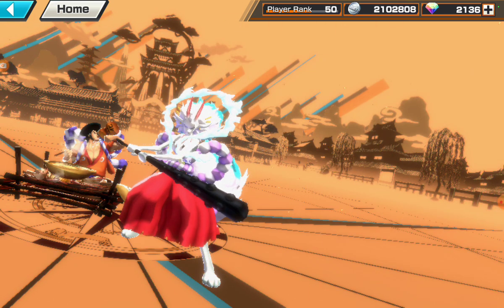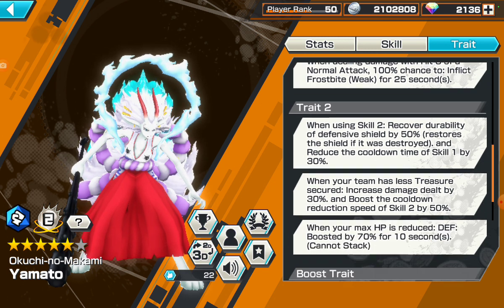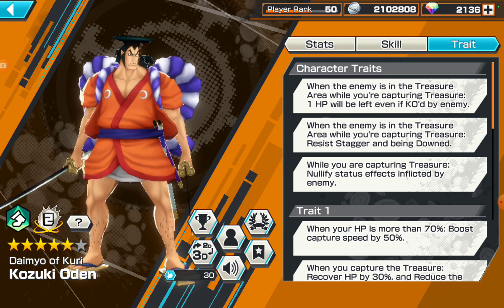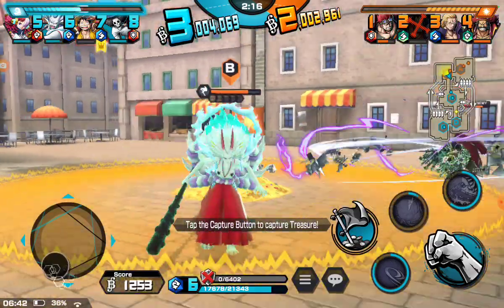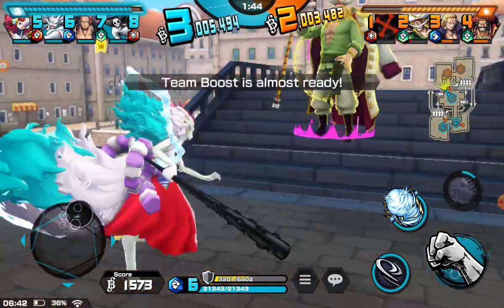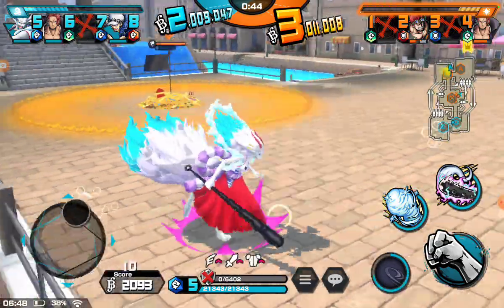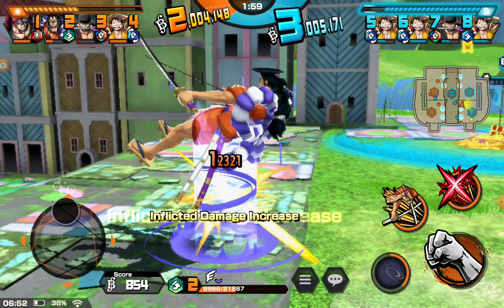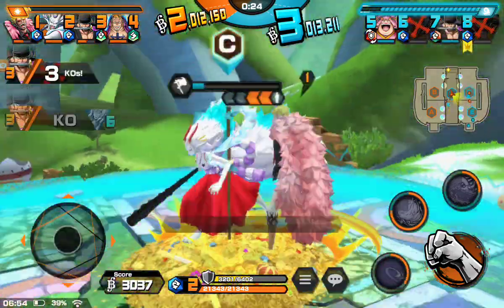GUARDIANS OF WANO Yamato and ODEN Gameplay One piece bounty rush